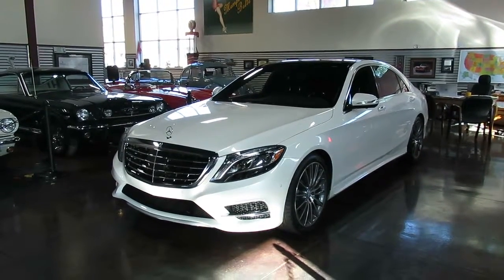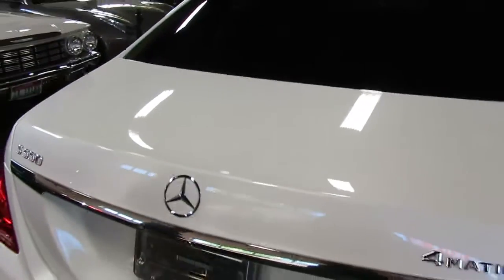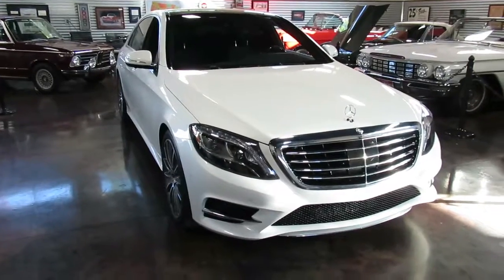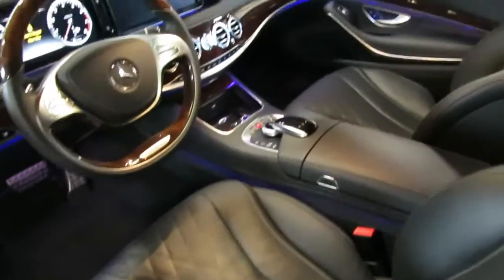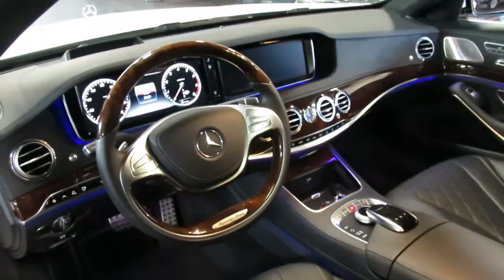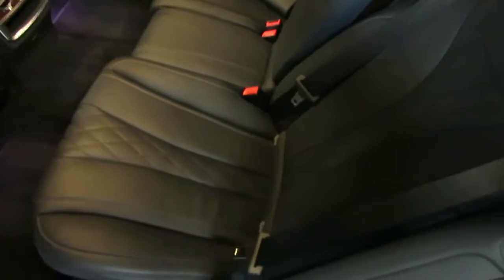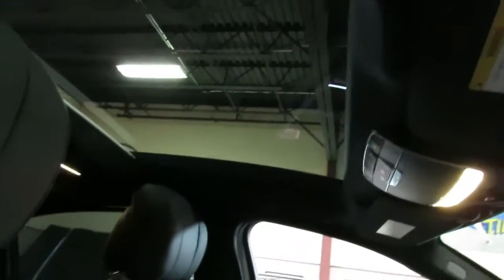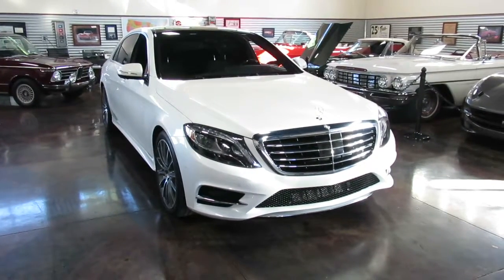2015 Mercedes Benz S 550 4Matic SOLD 09.16 at the Sun Valley Auto Club